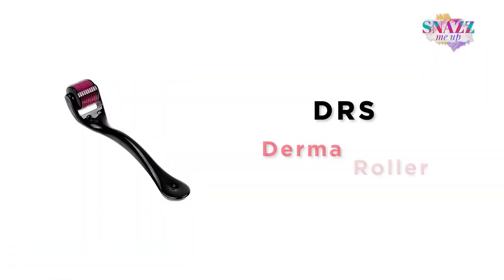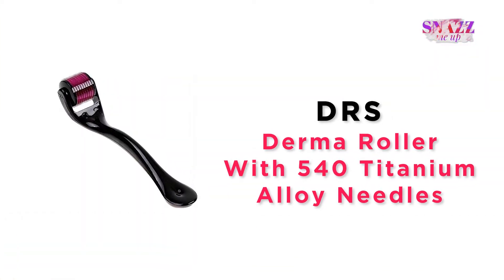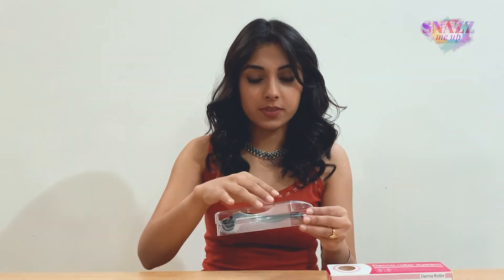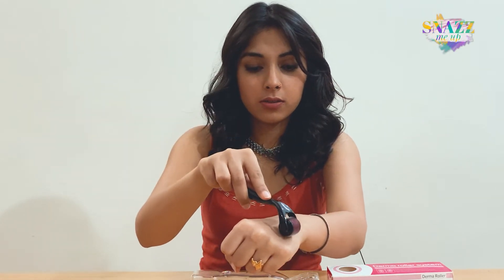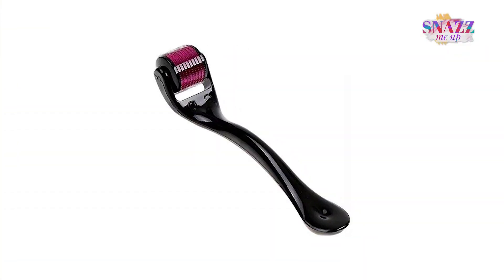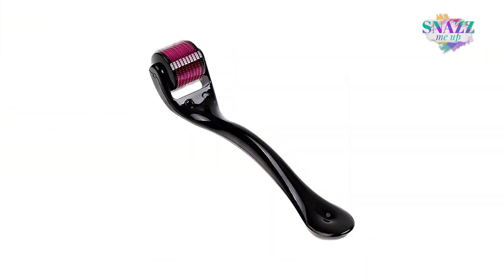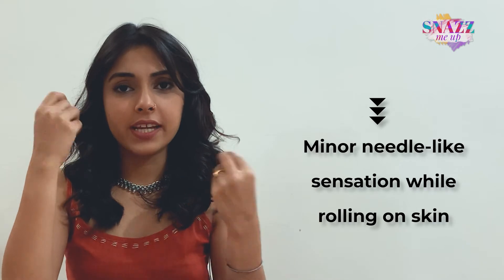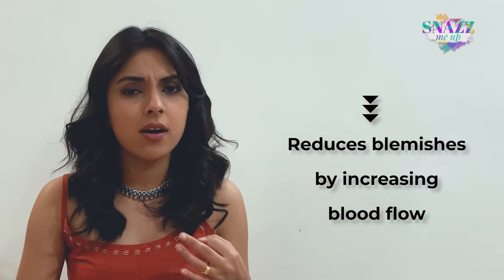DRS Derma Roller Review | For Skin Rejuvenation | Skin Care Product | Snazz Me Up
Derma rolling has been used as an effective treatment for improving your skin and removing acne scars. Derma Roller is a great tool to remove surgical or burn scars, very deep wrinkles, and stretch marks. It works wonders on your skin when used with a numbing cream. DRS Derma Roller with 540 Titanium Alloy Needles is specially designed with fine medical titanium needles. It helps in removing scars by increasing the blood flow and gently massaging the skin.

It Stimulates skin regeneration.
Works wonders when it comes to reducing hyperpigmentation.
It also improves the absorption and effectiveness of skincare products and is great for Scar Removal.
The 0.5mm DRS Derma Roller skin regeneration stimulates benefits removes deep wrinkles reduces acne scars reduces stretch marks and cellulite reduces hyperpigmentation improves the absorption and effectiveness of skincare products pain and discomfort with 0.5mm DRS Derma Roller.